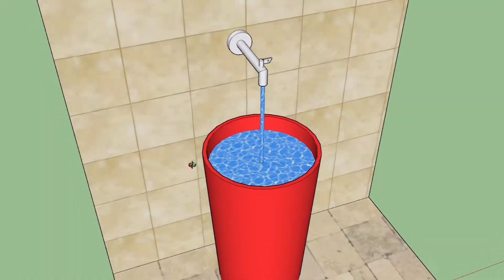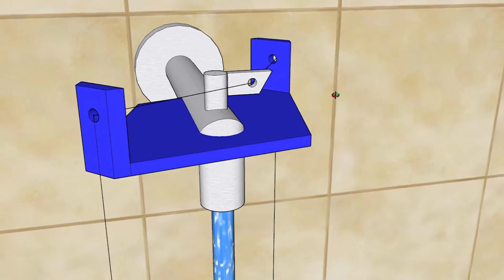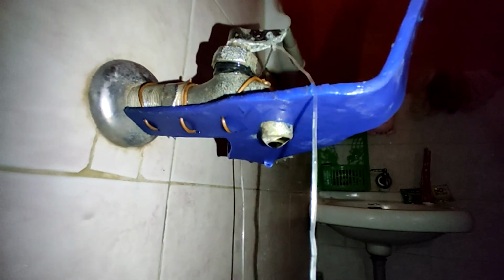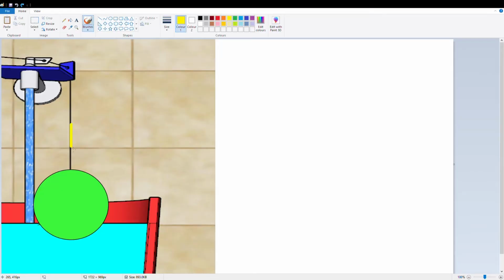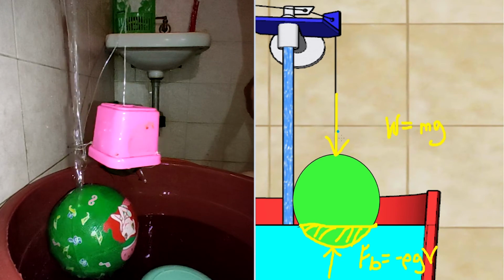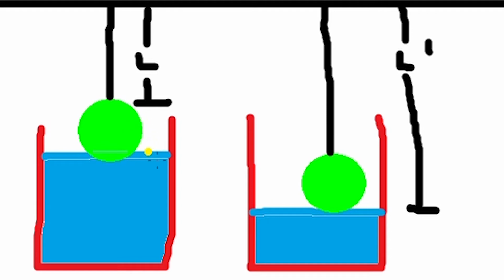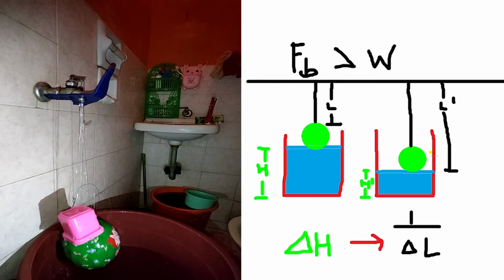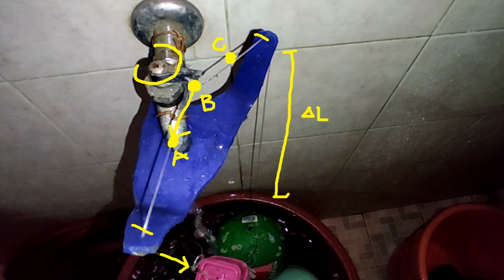ENS 164 FLUID MECHANICS PROJECT